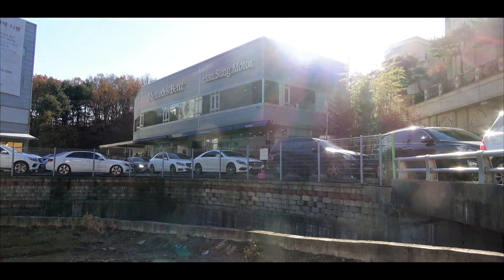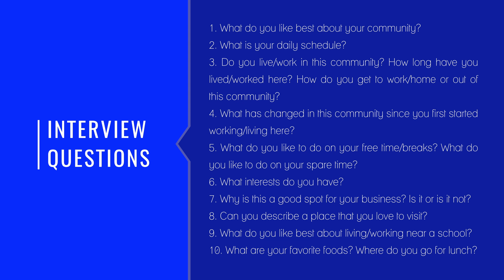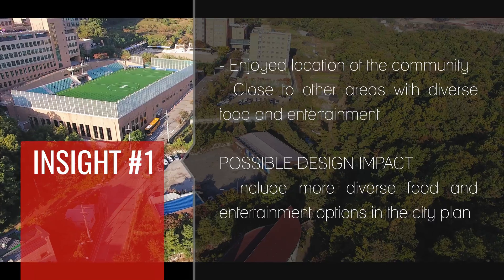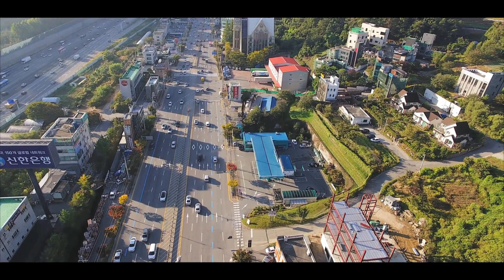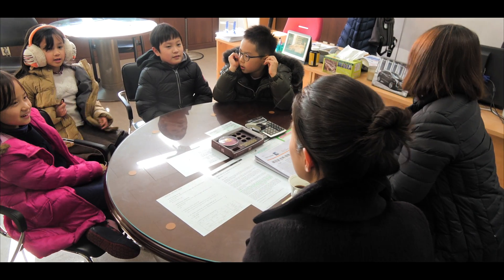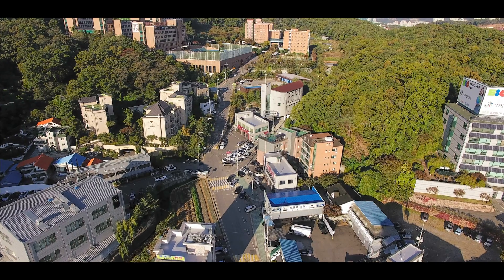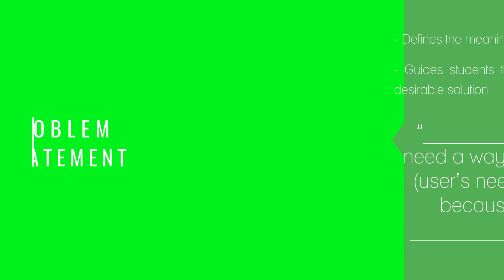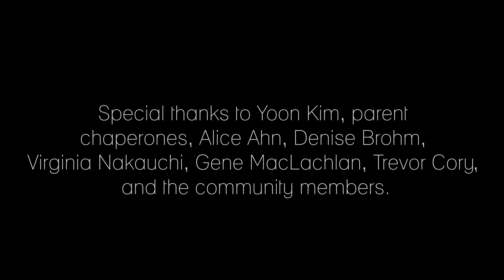Interviewing the Community with Design Thinking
This video showcases 2nd grade students performing interviews to gain an understanding of their end users they are designing for. They used their finding to design a city plan for the local community.

I would like to give a special thanks to the following people for making this project possible: Yoon Kim, Alice Ahn, Denise Brohm, Virginia Nakauchi, Gene MacLachlan, Heidi Peterson, the 2nd grade students, the parents who helped us chaperone our students, and the community members who participated in the interviews.